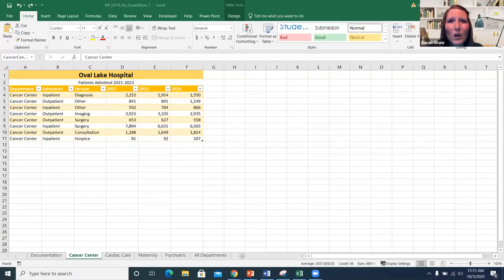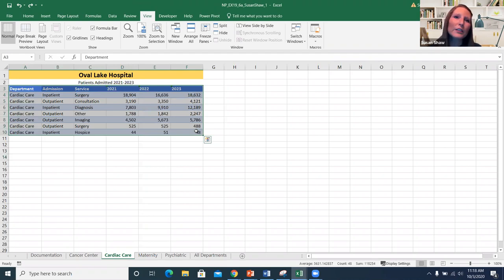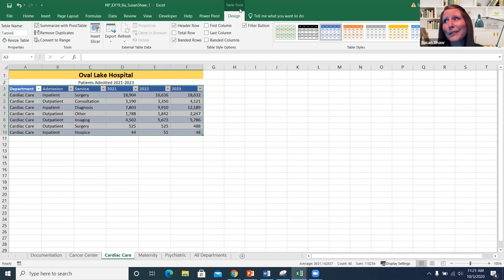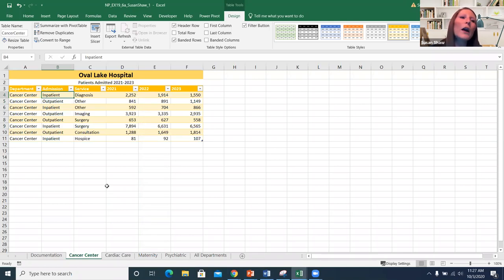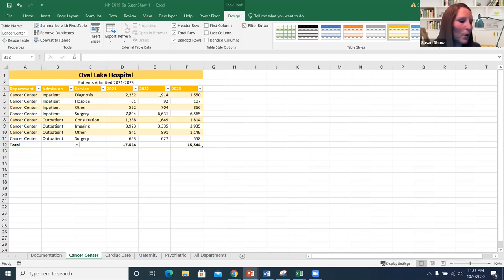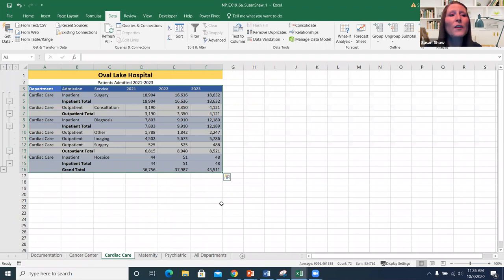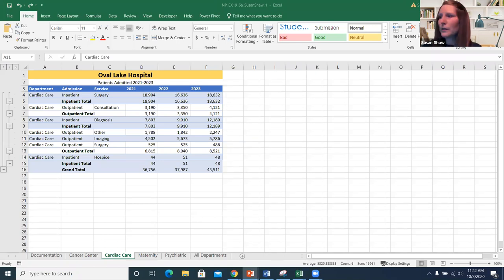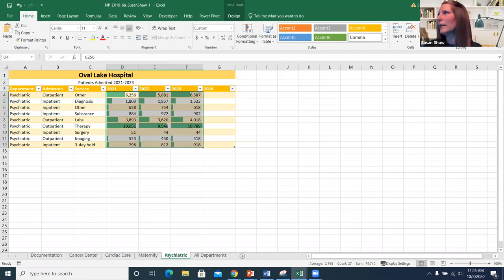Module 6 Notes Lecture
Excel Module 6 Notes-Lecture